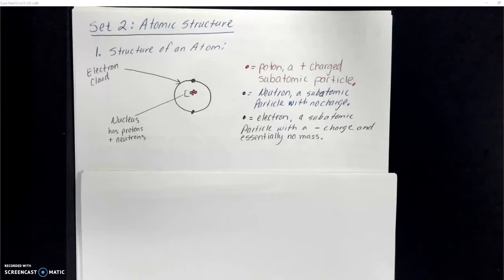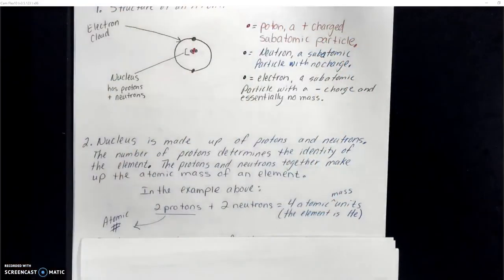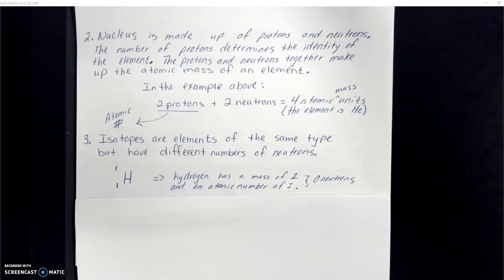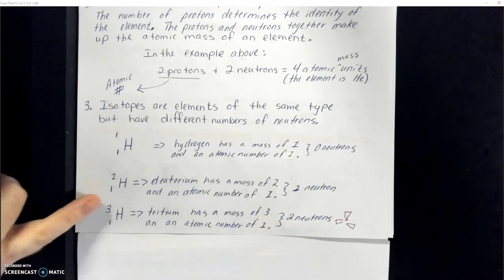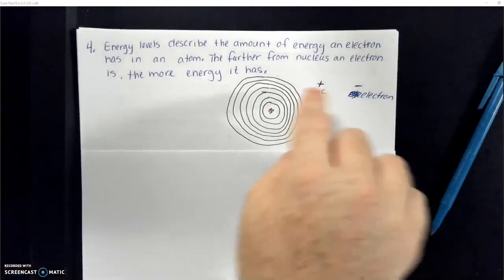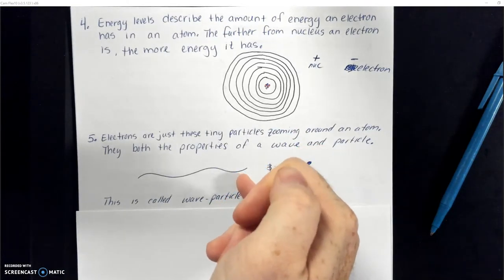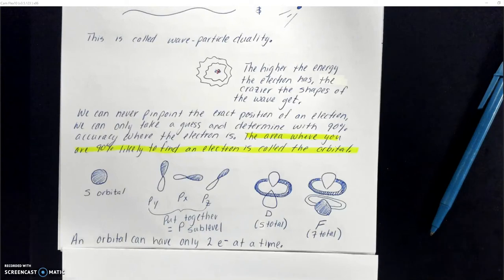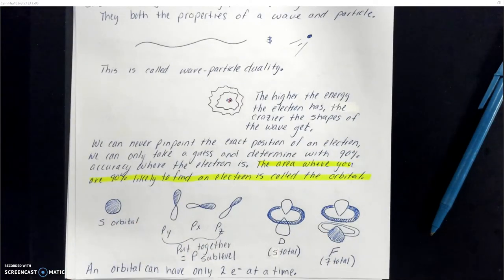Set2 Atomic Structure